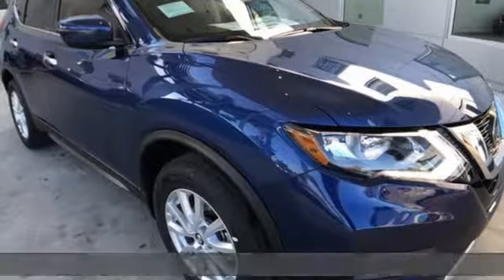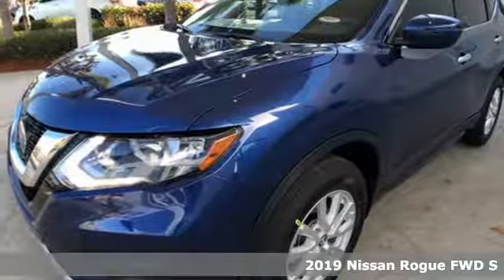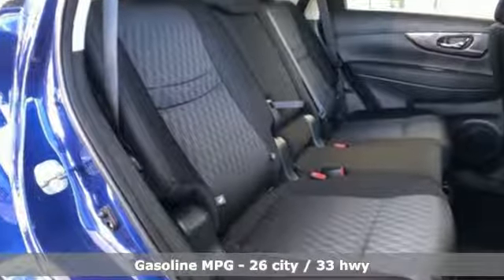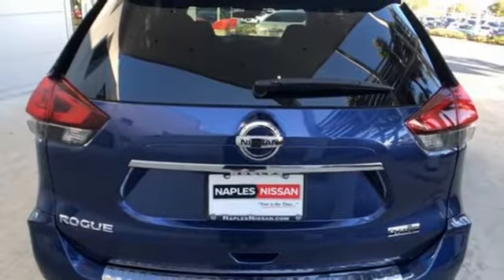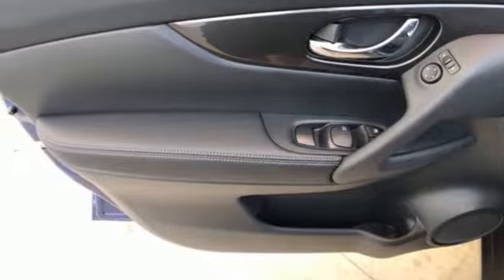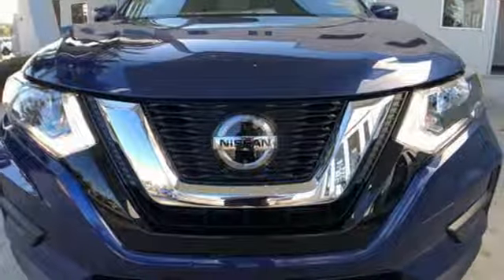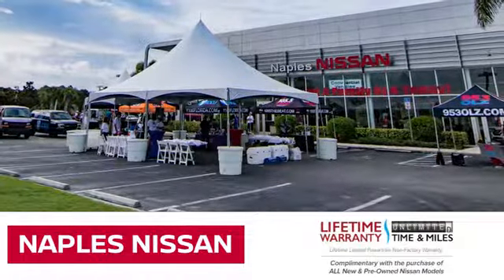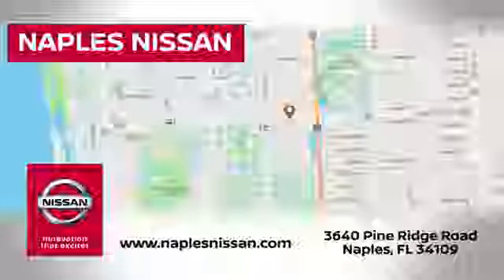New 2019 Nissan Rogue Naples, FL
Year: 2019
Make: Nissan
Model: Rogue
Trim: S
Engine: 2.5L 4-Cylinder
Transmission: CVT with Xtronic
Color: Blue
Interior: Charcoal
Stock #: C765244
VIN: 5N1AT2MT3KC765244

Address:
3640 Pine Ridge Rd,